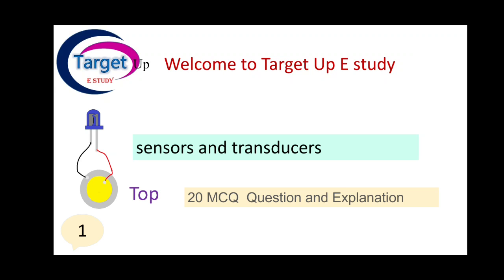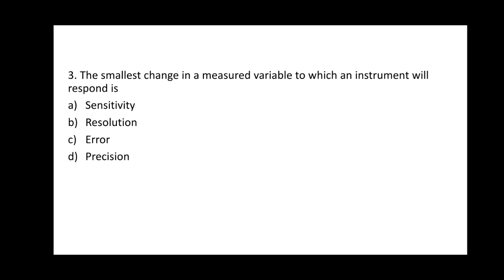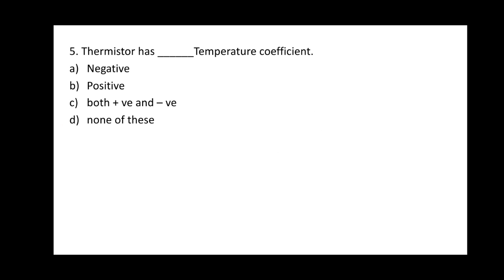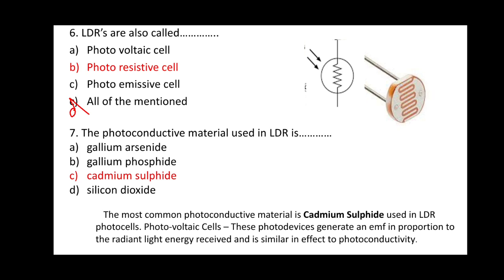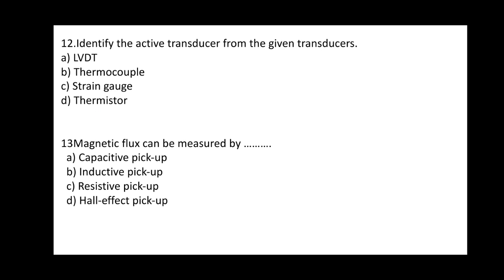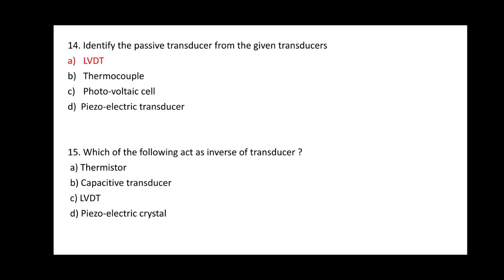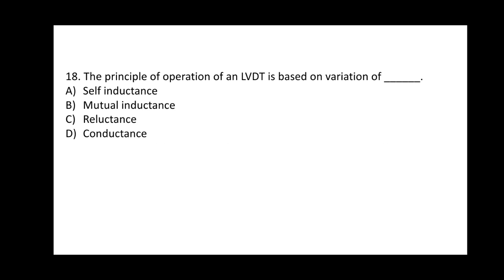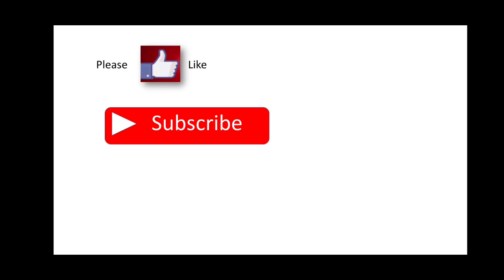Sensors and Transducer Top 20 MCQ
Sensors and transducer releted ToP 20 mcq and explanation
what is active transducer?
what is passive transducer?